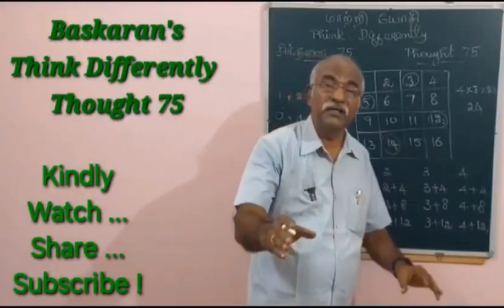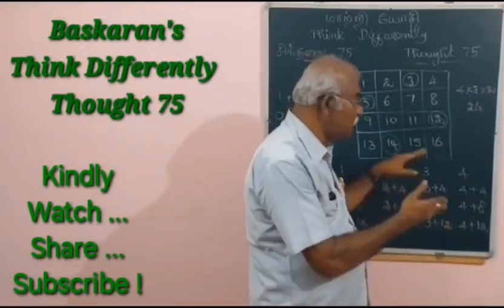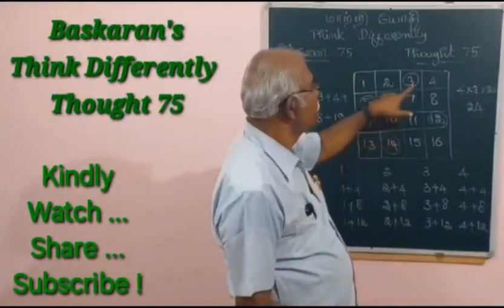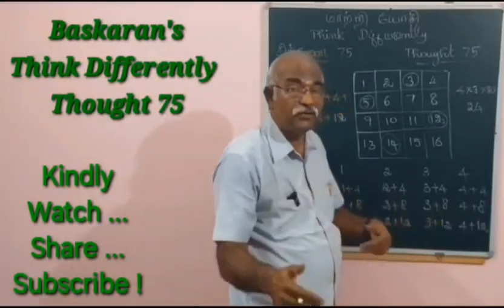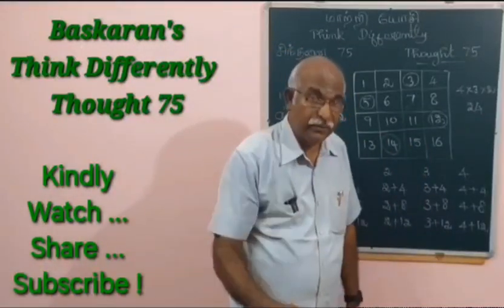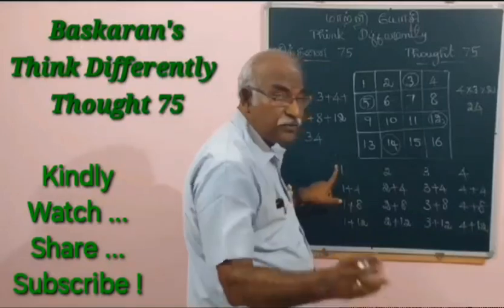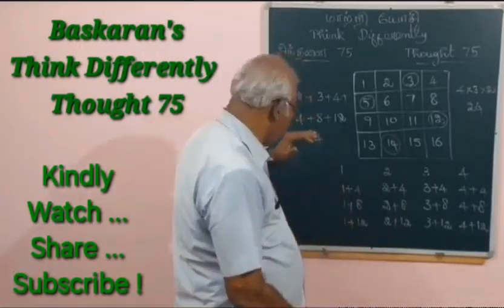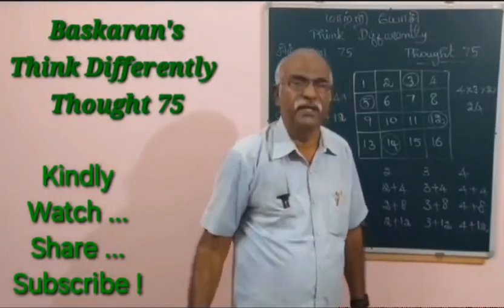Thought 75E / Take 1 number for each row, column of a 4×4 square with numbers 1 to 16. Sum of the 4?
@THINK DIFFERENTLY  / Baskaran / Maths puzzles / Shortcut Maths / software companies Interview puzzles / கணிதப் புதிர்கள் / எளியமுறை கணிதம் / பாஸ்கரனின் மாற்றி யோசி / Skill Development / திறன் மேம்பாடு / Maths Aptitude / latent thinking / out of box thinking / போட்டித் தேர்வுகள் / Competetive Exams